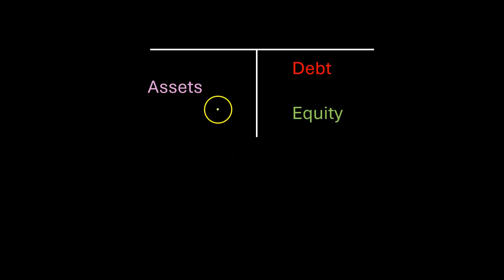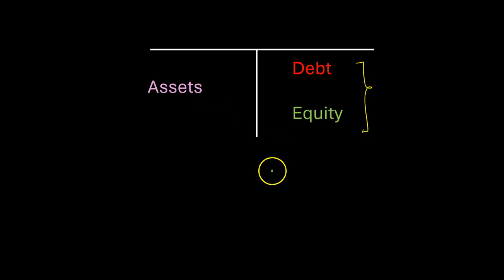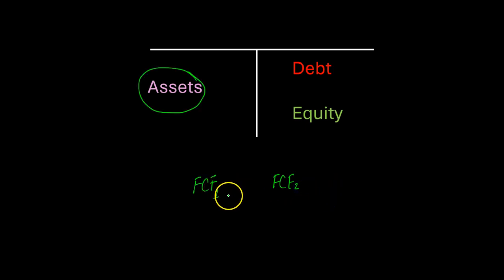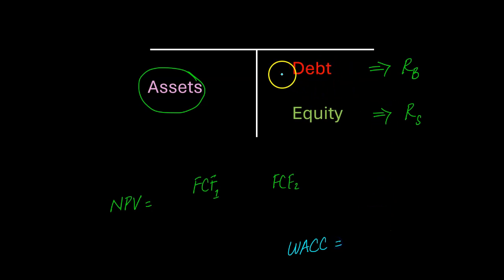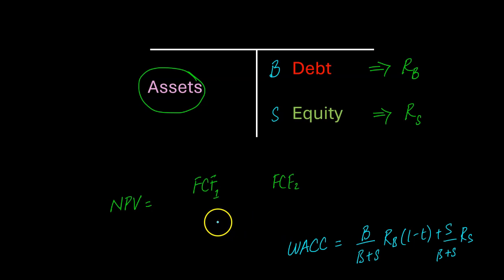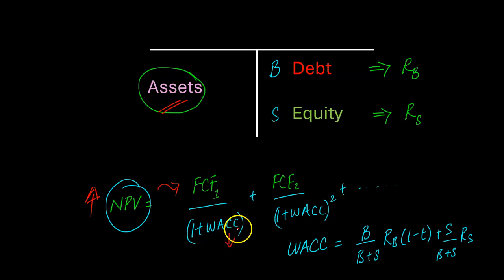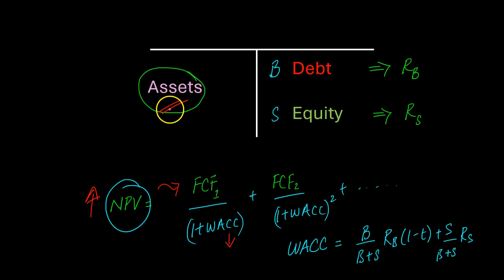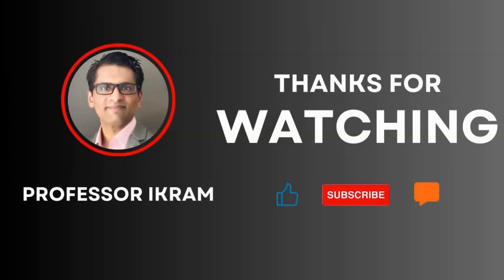The Question of Capital Structure: Context for MM1 and MM2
In this video, I introduce the topic of Capital Structure. I briefly explain what Capital Structure means, and what is the central question we are trying to answer when we are studying Capital Structure.